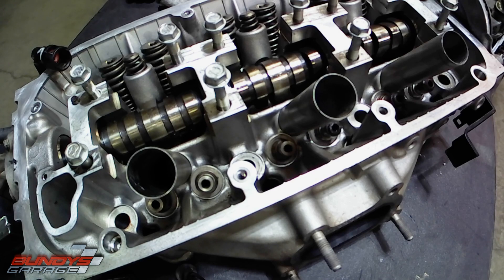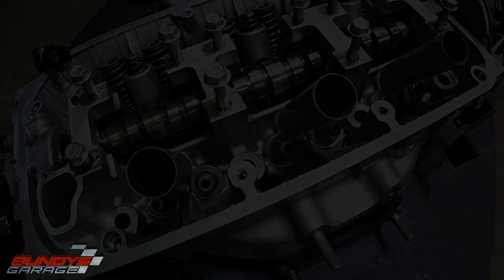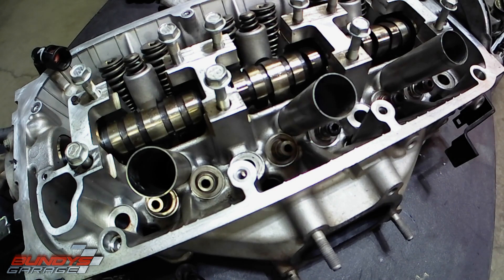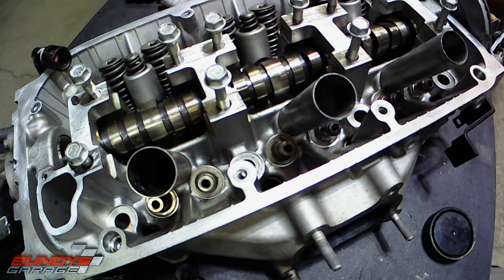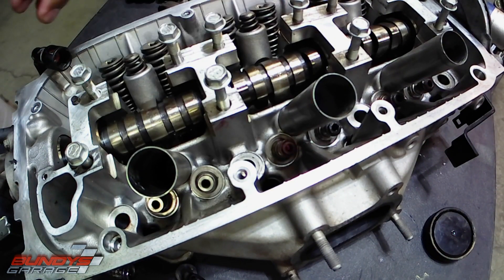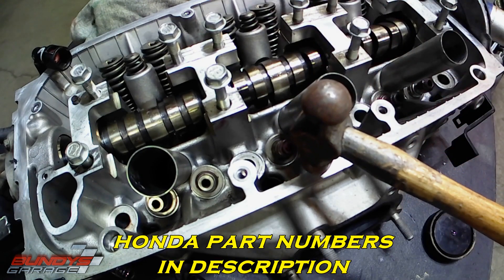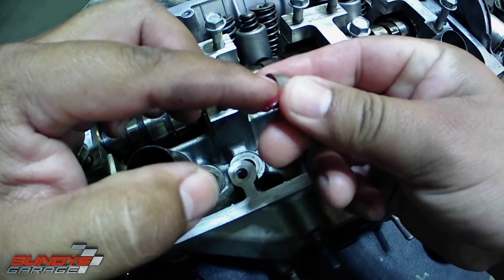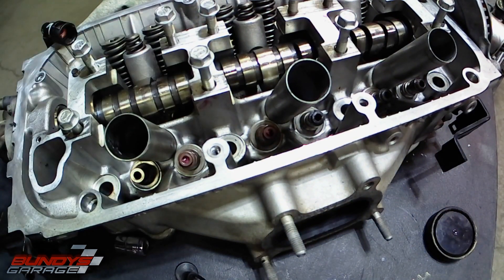J Series V6 Honda Valve Stem Seals | Smoking after Stop Light | White Smoke Smells Like Oil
Honda V6 J Series engine valve stem seals, how to replace. This is diving deep in the Honda V6 to replace the valve stem seals. They were allowing oil to slip past the seal and pool up in the cylinder and upon acceleration the oil would burn off and cause white smoke.

Bundys Garage